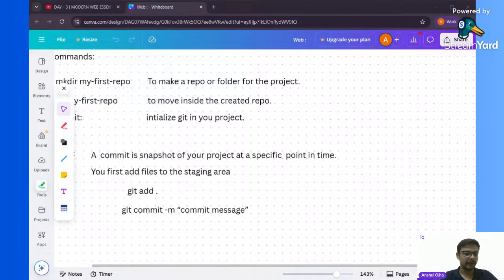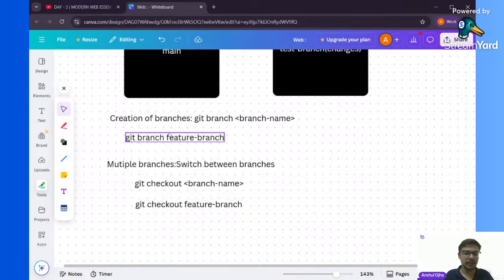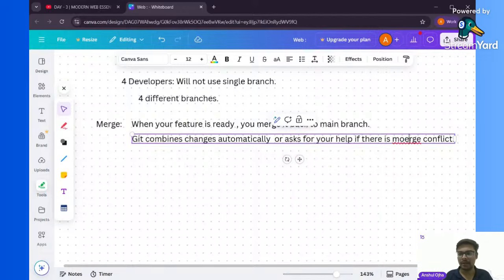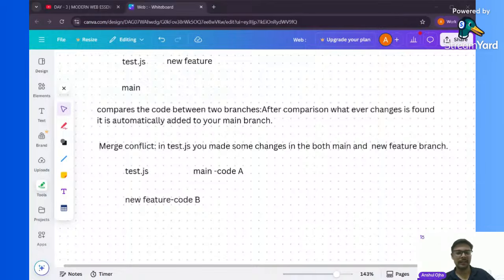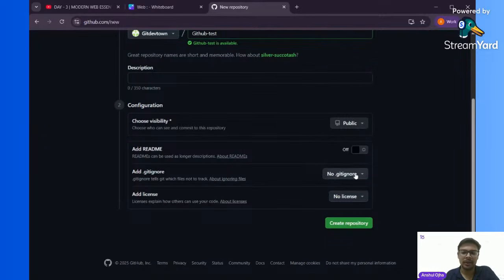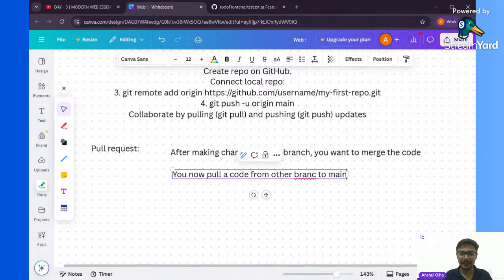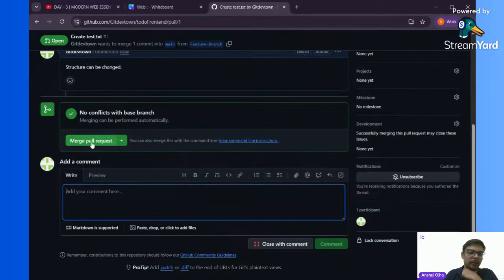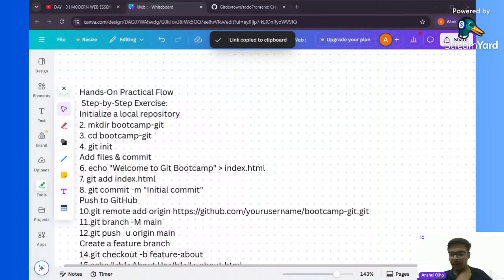DAY - 3 | MODERN WEB ESSENTIALS BOOTCAMP – FROM BASICS TO DEPLOYMENT - 5 DAYS FREE BOOTCAMP